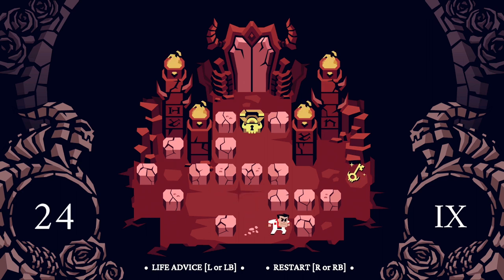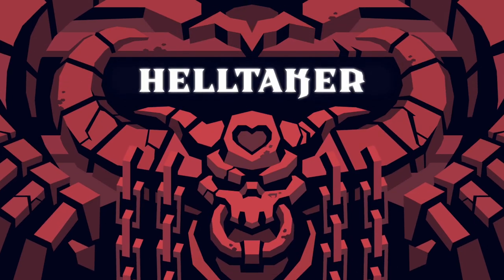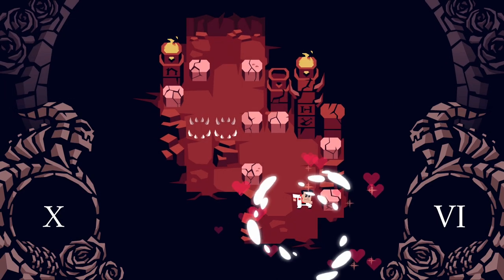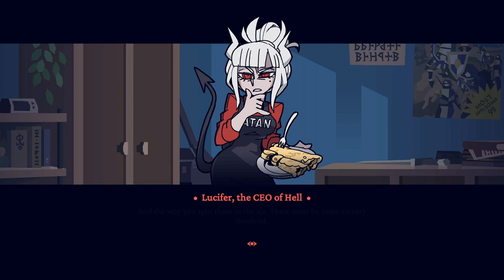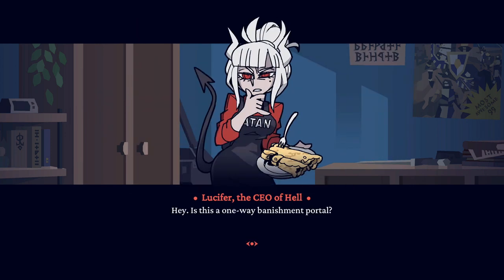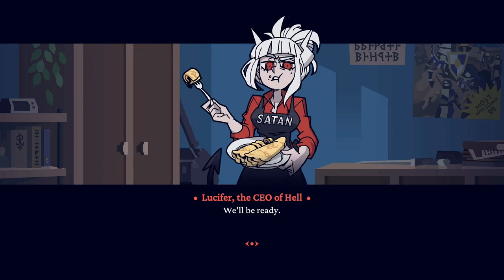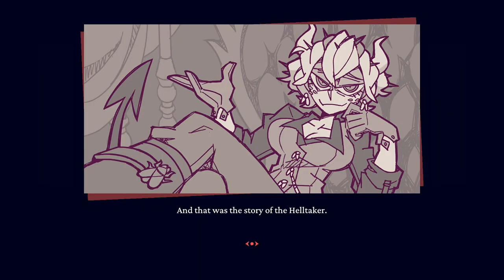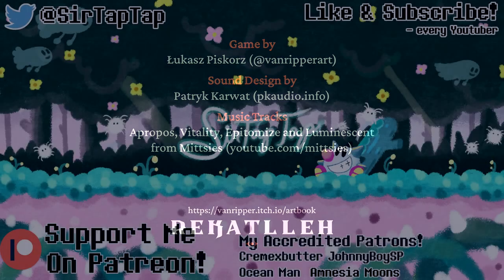Let's Play Helltaker (3) | Secrets, Hints, all achievements, SECRET DATE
Ending of the full Helltaker playthrough. Rune collecting and secret ending. We're getting all the achievements, hint dialog, and secrets here!

🔗 Links 🌐

🕒Timestamps🕙
Chapter 4 Rune (Click To See Chapters) 0:00
GateTaker Achievement 0:33
Chapter 5 Rune 1:21
Chapter 6 Rune 4:00
Secret code entry 5:48
SECRET ENDING (Date Beelzebub) 7:35